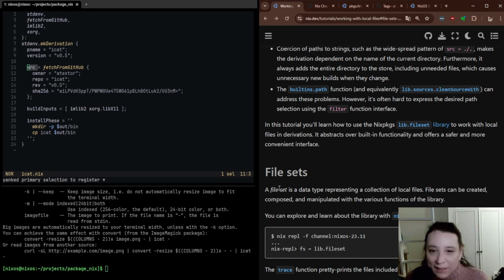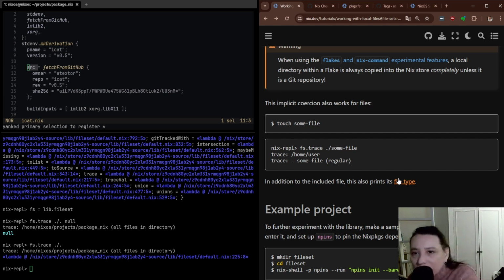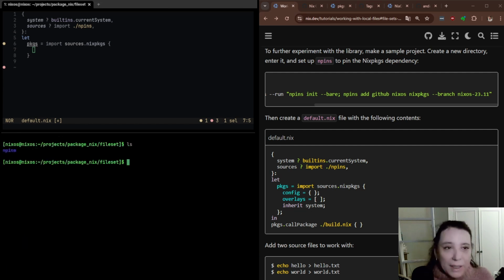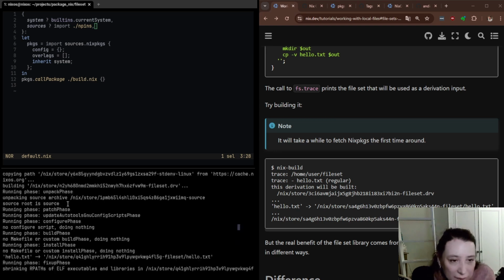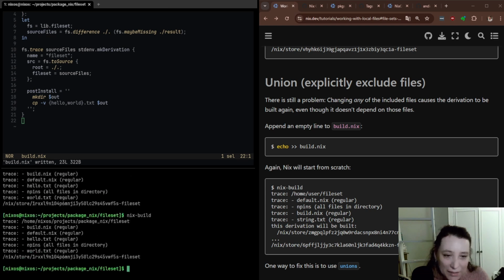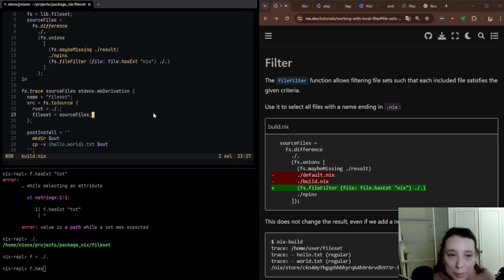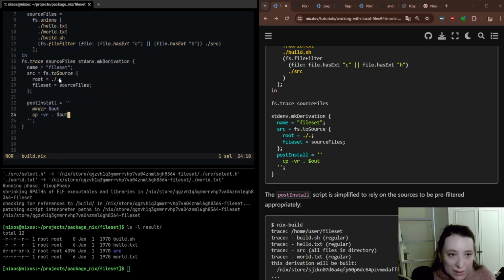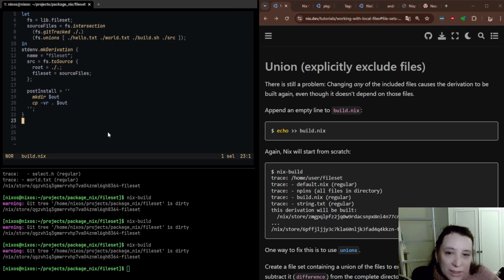Nix: Building with local files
00:00:00 - Working with local files
00:03:59 - File sets
00:13:41 - Example project
00:20:22 - Adding files to the Nix store
00:27:05 - Difference
00:29:51 - Missing files
00:31:12 - Union
00:36:15 - Filter
00:41:09 - Union
00:48:09 - Matching files tracked by Git
00:50:01 - Intersection
00:52:06 - Outro